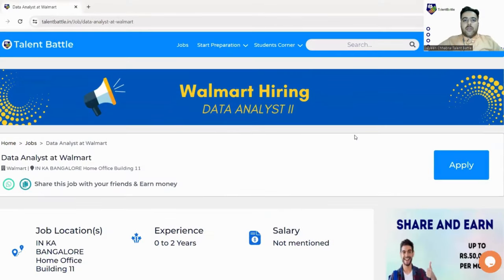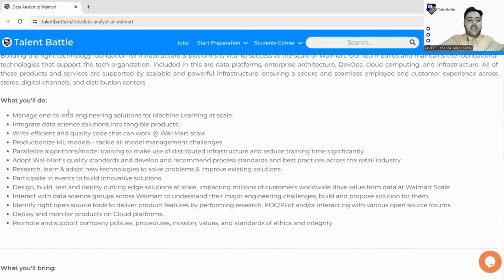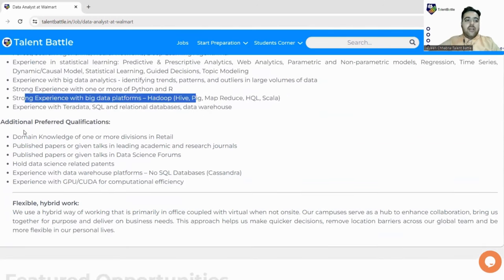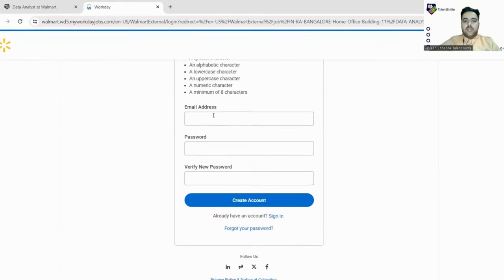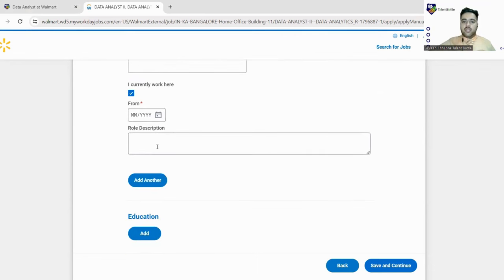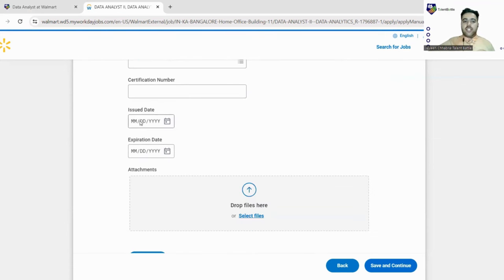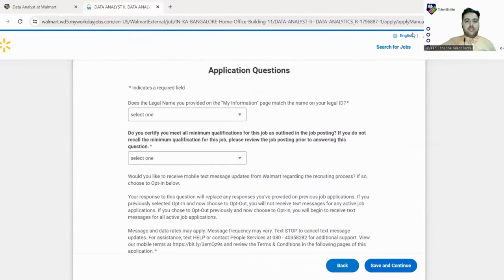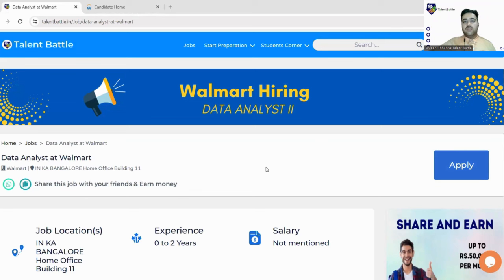Walmart is Hiring | Data Analyst | Detailed Registration Process !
Imagine working in an environment where one line of code can make life easier for hundreds of millions of people. That’s what we do at Walmart Global Tech. We’re a team of software engineers, data scientists, cybersecurity expert's and service professionals within the world’s leading retailer who make an epic impact and are at the forefront of the next retail disruption. People are why we innovate, and people power our innovations. We are people-led and tech-empowered. We train our team in the skillsets of the future and bring in experts like you to help us grow. We have roles for those chasing their first opportunity as well as those looking for the opportunity that will define their career. Here, you can kickstart a great career in tech, gain new skills and experience for virtually every industry, or leverage your expertise to innovate at scale, impact millions and reimagine the future of retail.